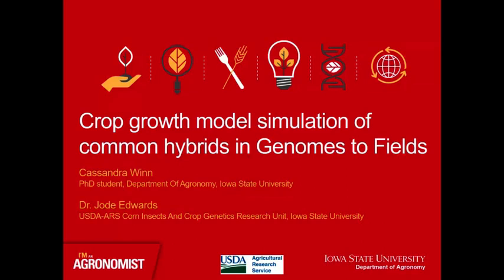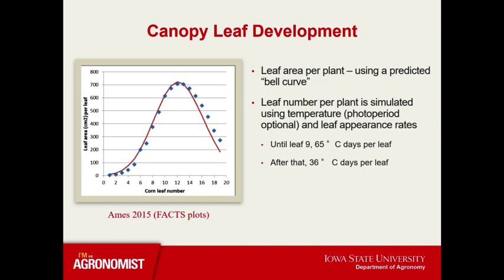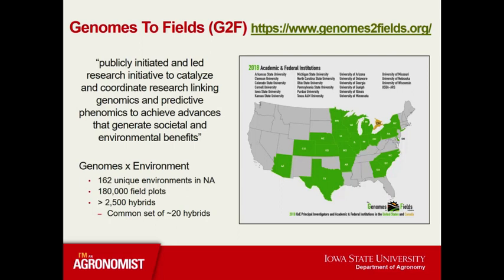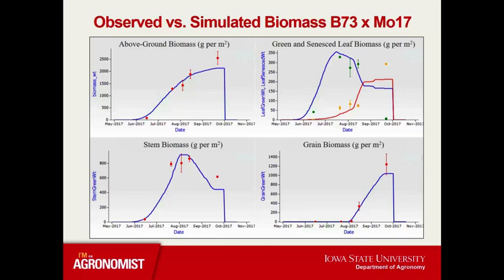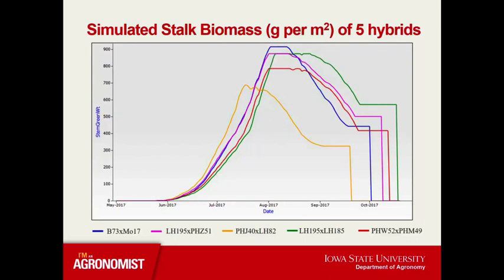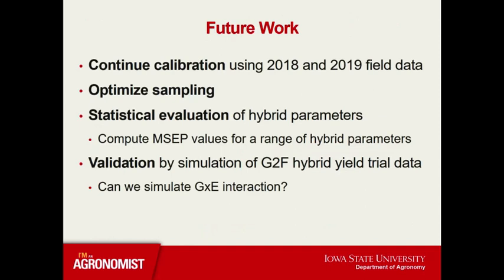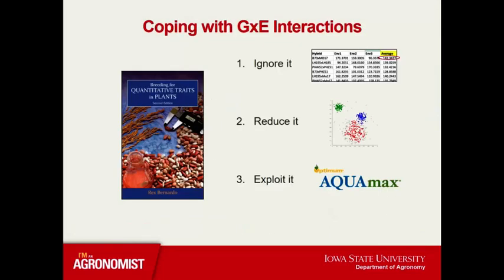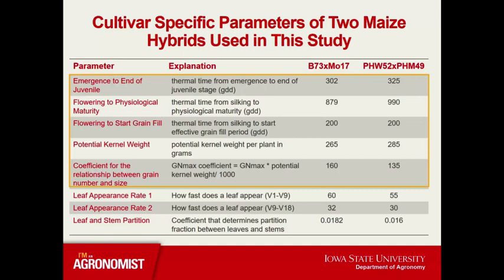Crop growth model simulation of common hybrids in the G2F Initiative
Cassie Winn